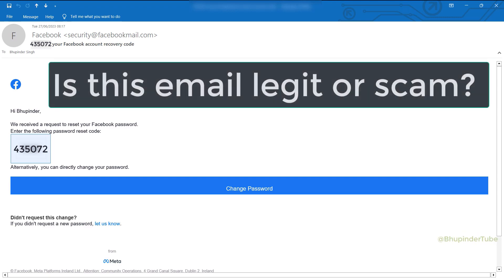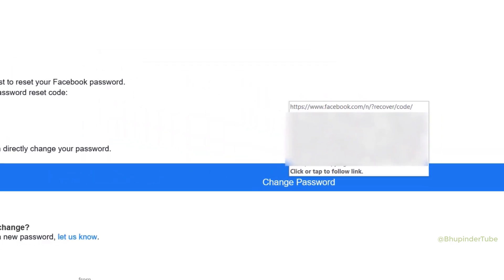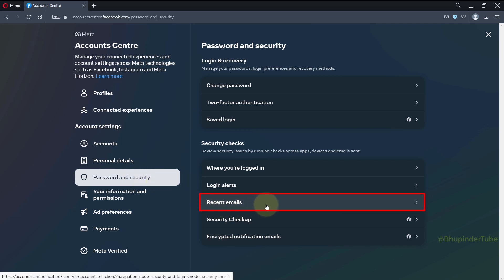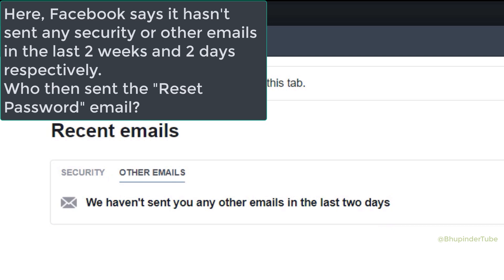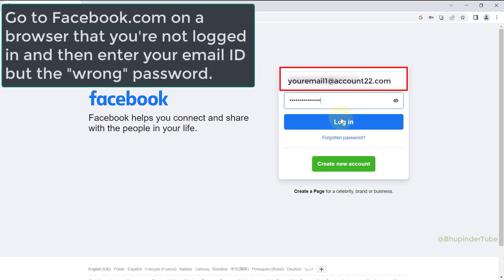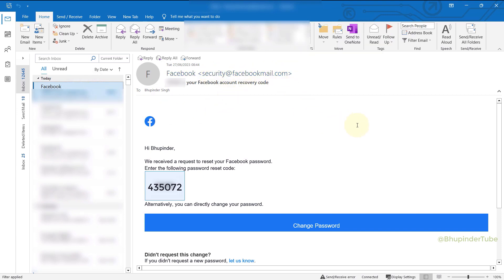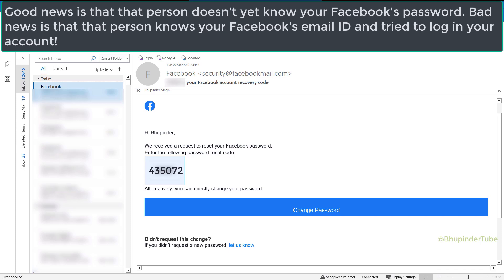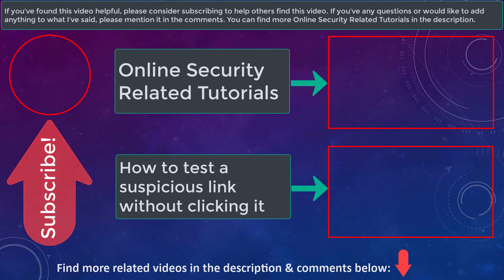is it legitimate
You should look at every emails suspiciously, particularly emails with links.  So, was this email sent by Facebook or a Spammer? Watch this video learn!

First, there are a few tips to check whether this email is legit or scam?
When hover your cursor over a link in the email, you could see 1) Https, which is a good sign 2) Also, is a good sign.

You could also log in to your Facebook account and check the most recent emails sent by Facebook. However, in this case, Facebook says it hasn't sent any security or other emails in the last 2 weeks and 2 days respectively.
Who then sent the "Reset Password" email?

Let's try to replicate this email 👇
Now, you'll get the option to select "Forgotten account", select it.

Conclusion:
Then, that person selected the "Forgotten Account" option. This let Facebook to send this security email with the reset code! So, this email seems legit but again, I don't recommend clicking on any links on any emails.

Good news is that that person doesn't yet know your Facebook's password.

You could let Facebook know about this false attempt by clicking on "let us know".

Finally, I think Facebook should add this security email Alert under its "Recent Emails"! And also should provide an option under "Recent Emails" to report this false attempt!

If you've any questions or would like to add anything to what I've said, please mention it in the comments?